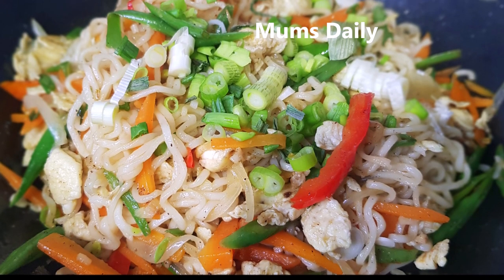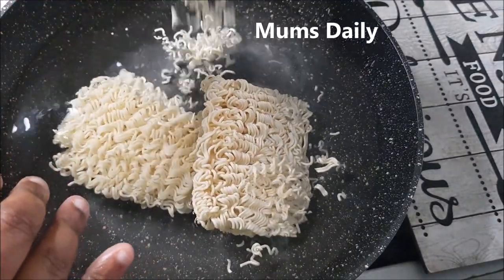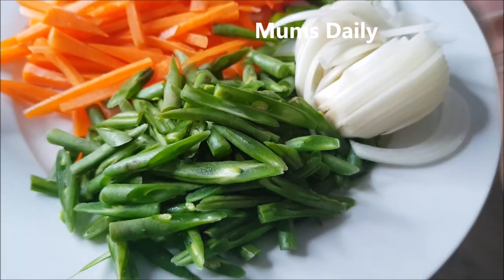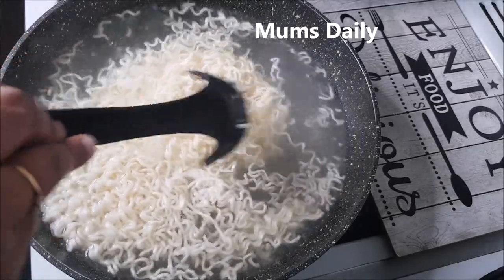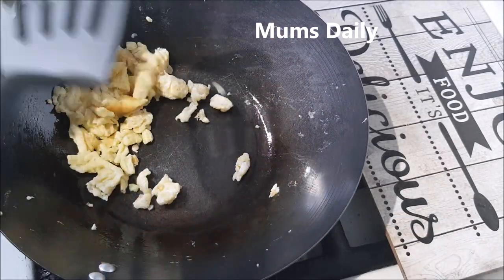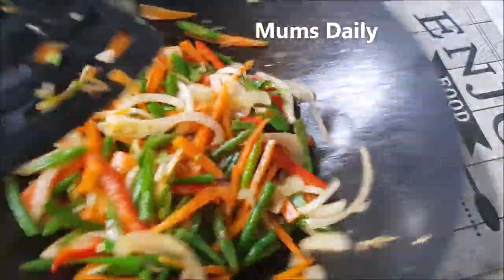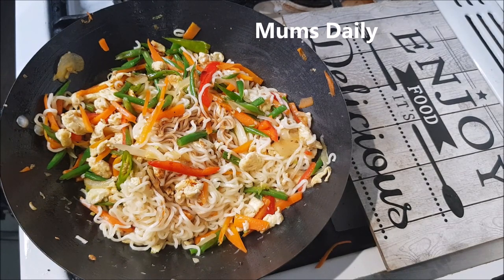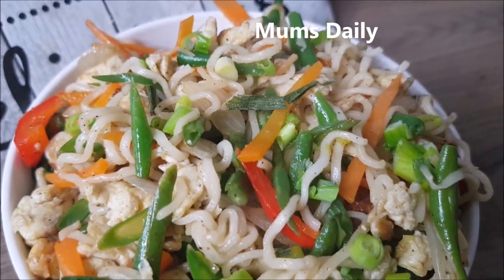നൂഡിൽസ് മസാല ഉപയോഗിക്കാതെ , ഒരു റെസ്‌റ്റോറന്റ് സ്റ്റൈലിൽ ഹക്ക നൂഡിൽസ്| No masala Noodles